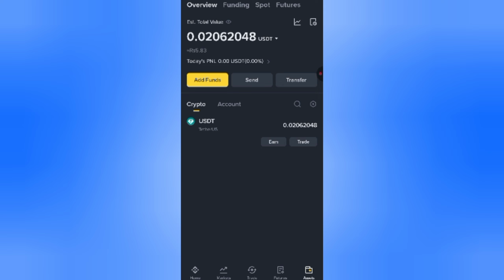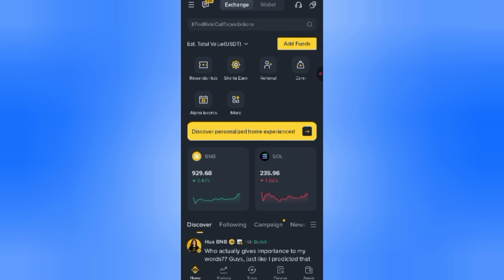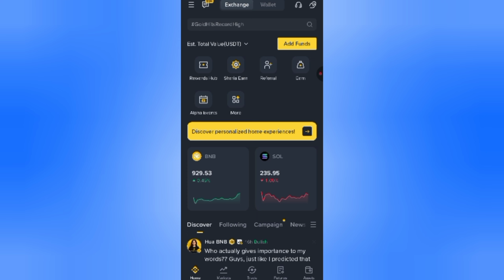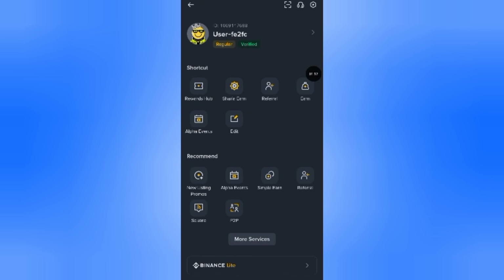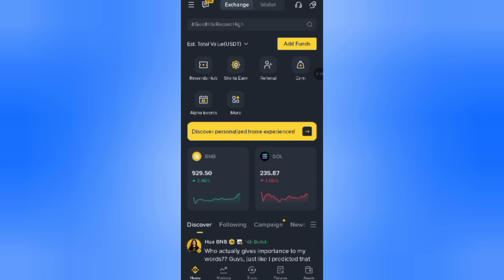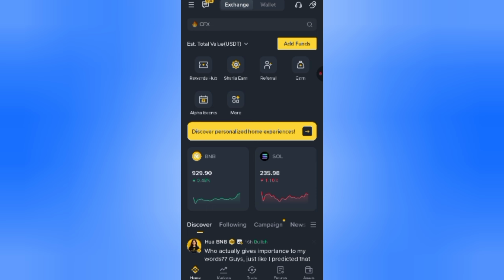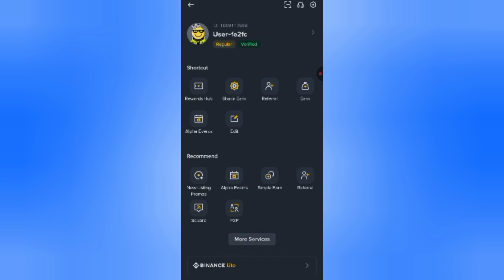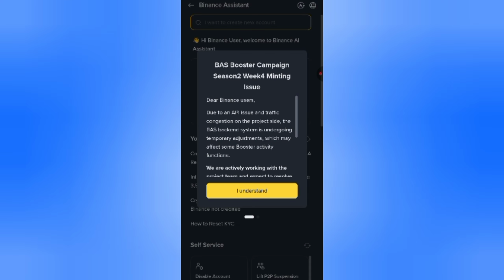How to Fix Binance Withdrawal Suspended